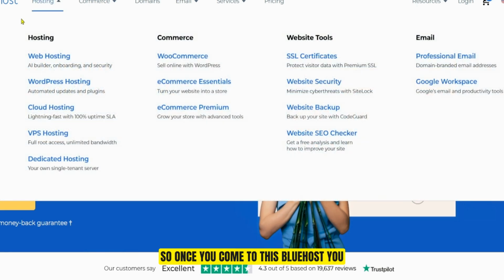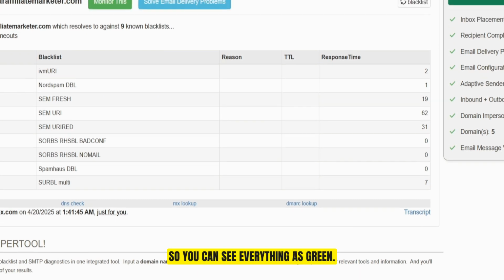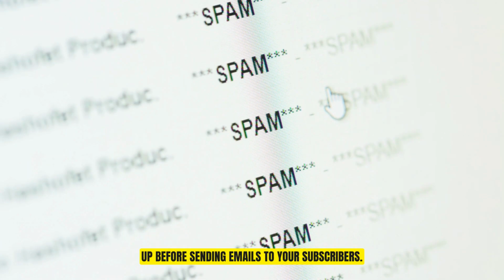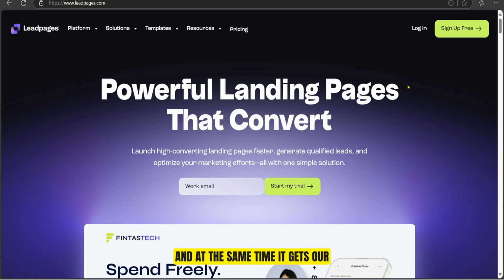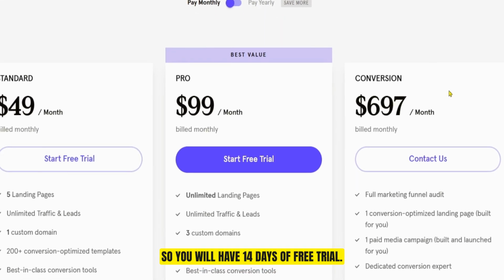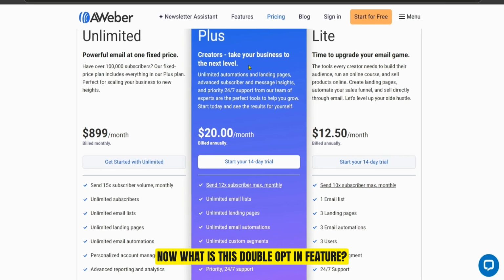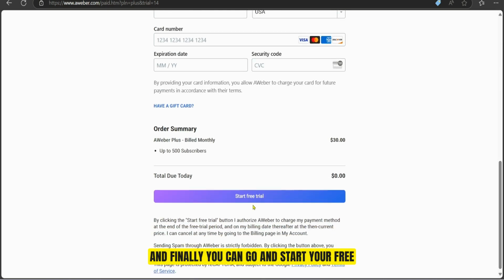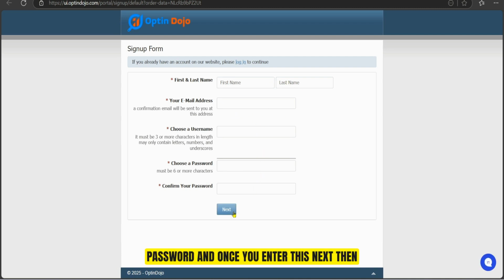How To Make $100 Per Day With Affiliate Marketing As A Beginner - Part 3 ( 5 Gamechanger Tools)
In this part 3 video, I shall discuss about the Top 5 tools required to dominate Affiliate Marketing Business, and the last tool, you would have never heard of.

⬇️ For a quick CHAT, Book a FREE call with me on Zoom below ⬇️